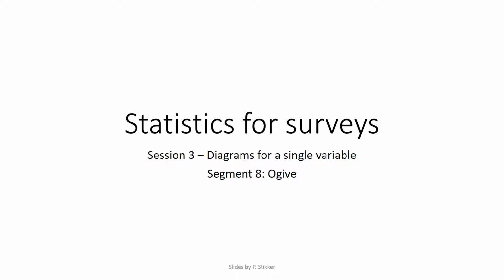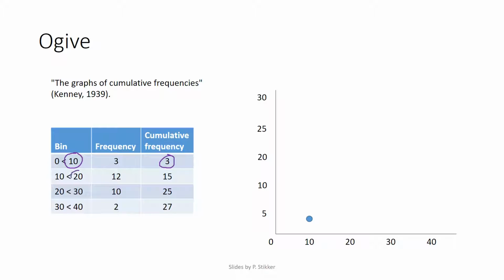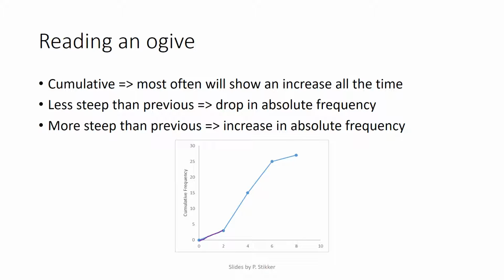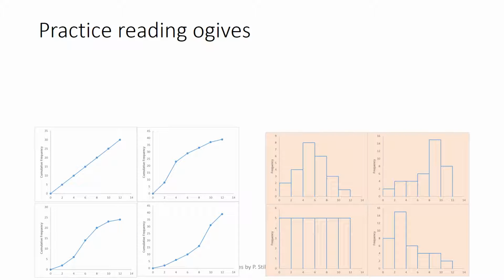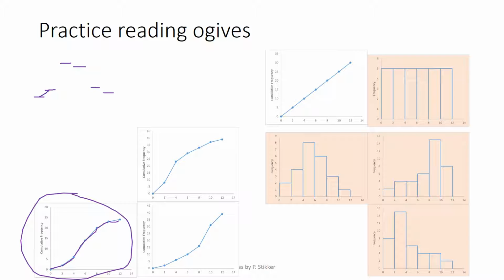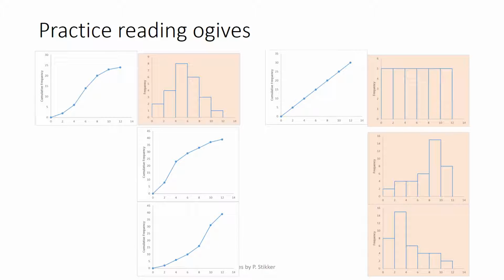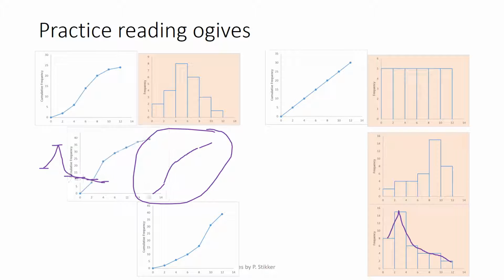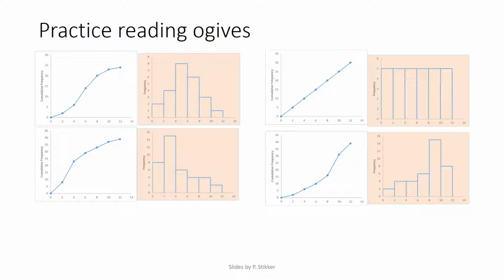S03E08 Ogive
Weblecture on Ogives, what they are, how to create them, and how to read them.